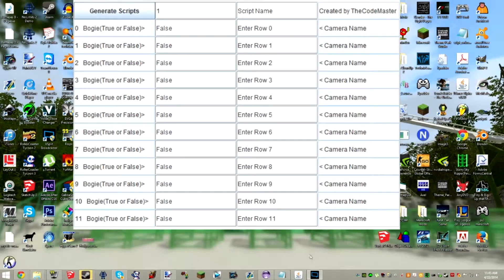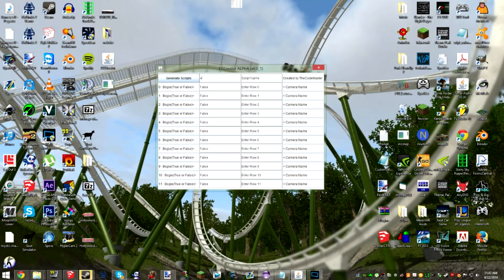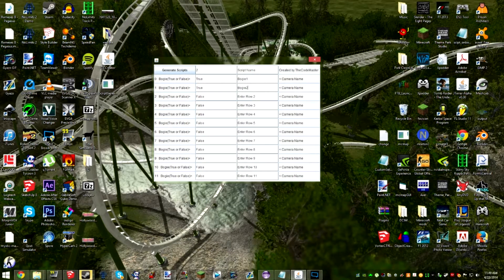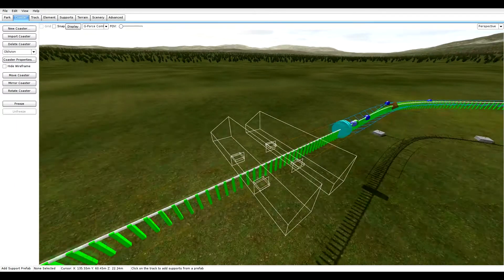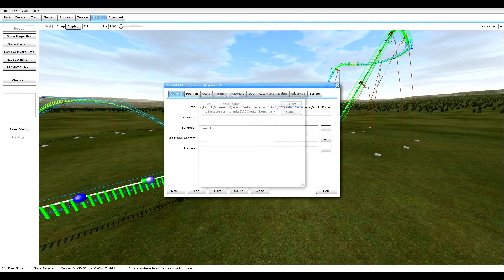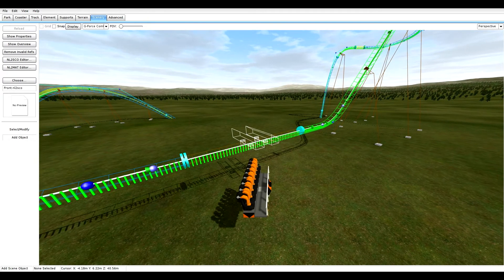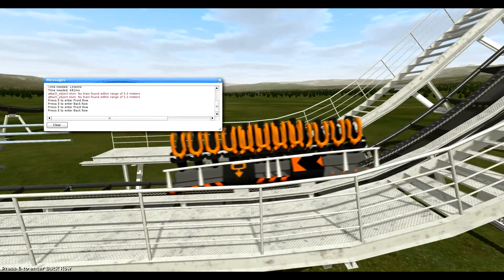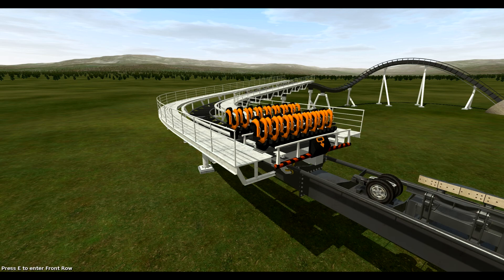CCCreator Tutorial - A Program for NL2 Scripting